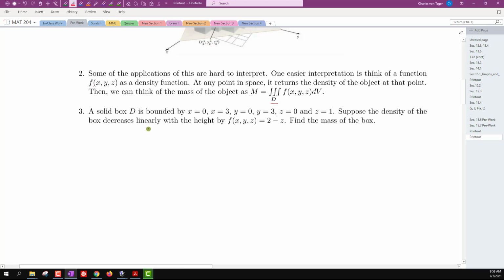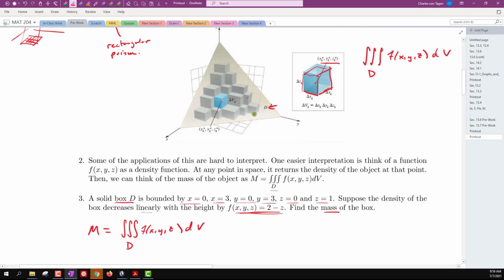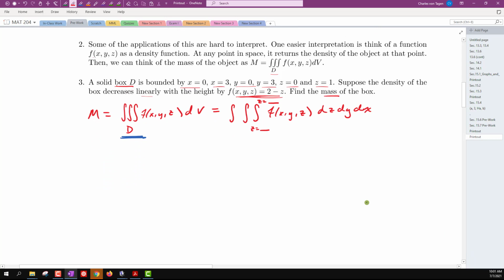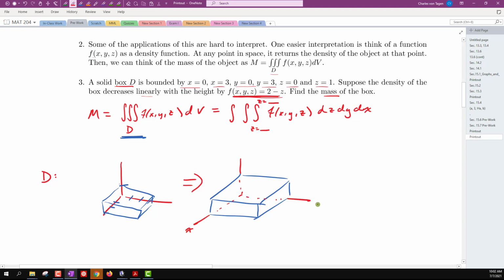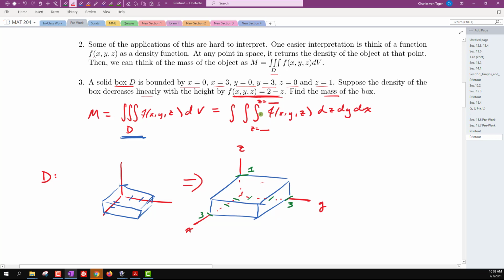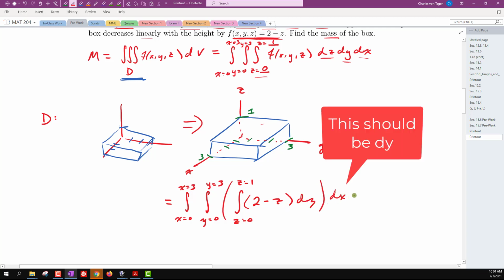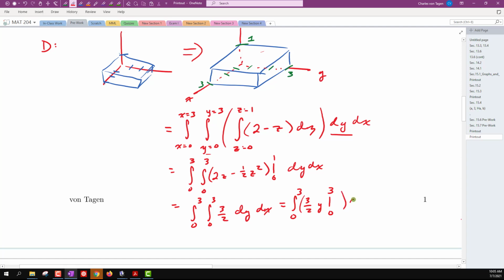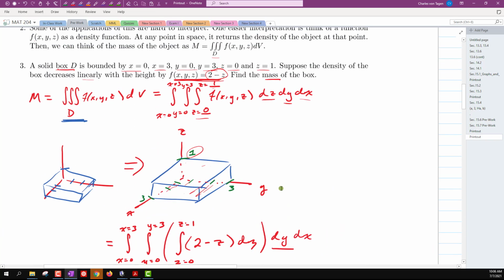Example of Triple Integral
Folks at 7:05, I write 27/3 instead of 27/2.